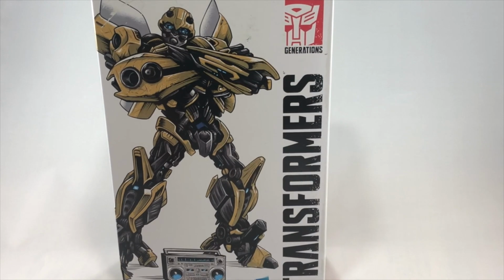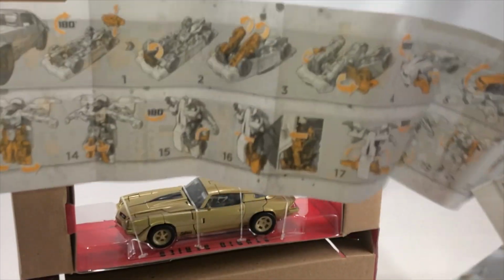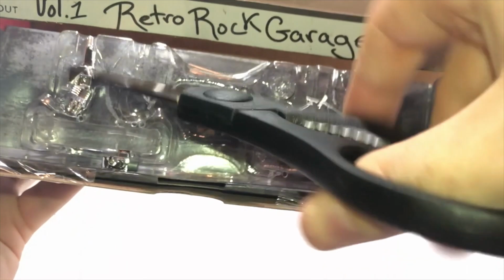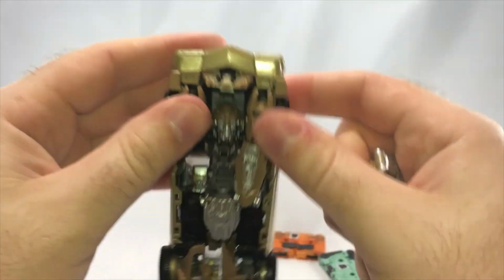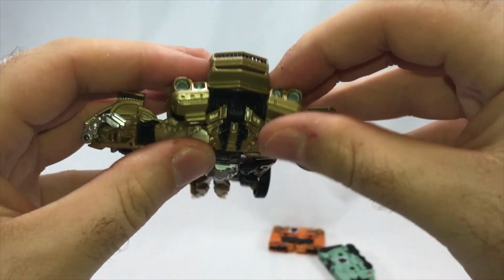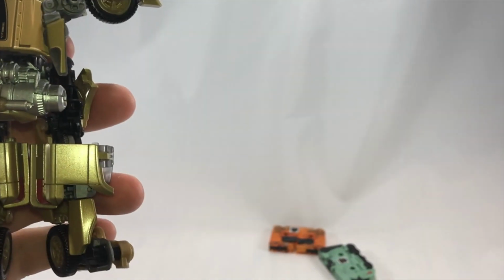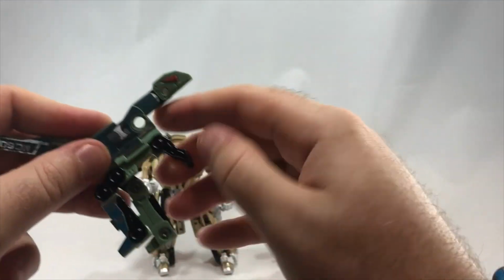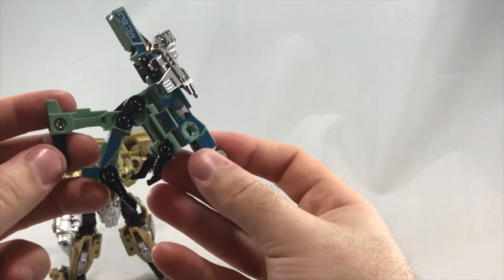Transformers Build: Studio Series 19 Bumblebee Vol. 1 Retro Rock Garage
The 2018 San Diego Comic-Con exclusive Bumblebee is ours thanks to Hasbro as we build Bumblebee and the two dino-cassette figures. Check it out and watch for our snap judgments. Also, check out aiptcomics.com for a full review and pictures.